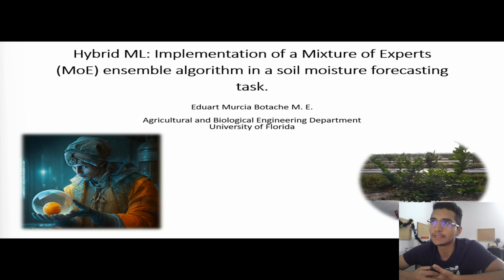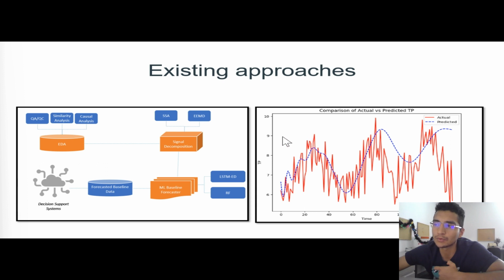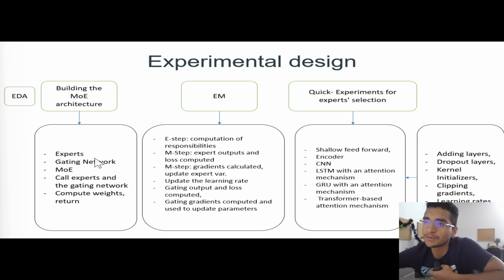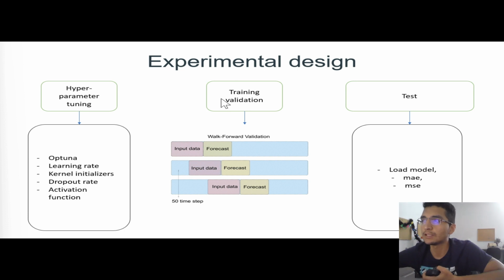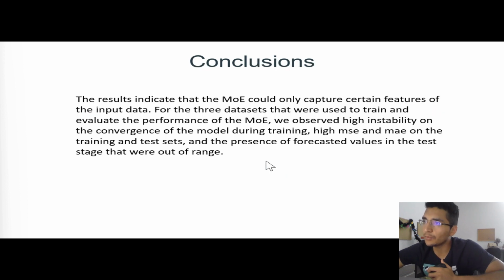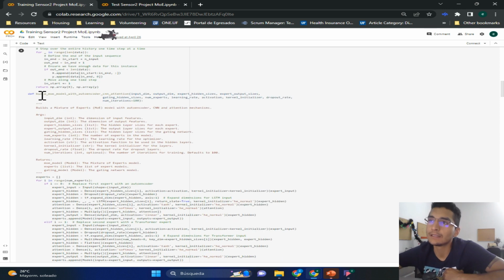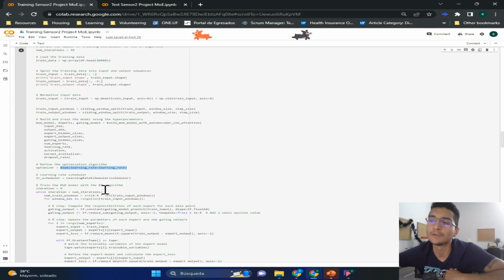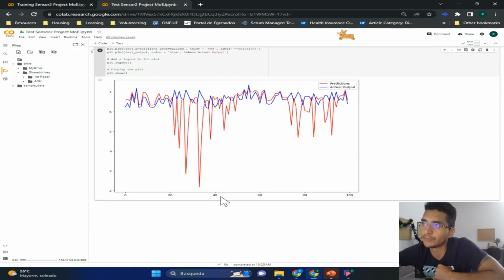Preprocessing time series data using Mixture of Experts and a Hybrid Deep Learning algorithm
We are exploring the capacity of a Mixture of Experts (MoE) algorithm that promotes specialization on parts of the data by developing local experts to improve forecasting accuracy. For this, we developed an algorithm that uses three expert forecasters to produce individual predictions, each specialized in a certain region of the input space. Then the outputs are combined using a Gaussian Mixture gating network. The final optimization process of this MoE algorithm is completed using an expectation-maximization (EM) algorithm in which, through several iterations, the responsibilities of each expert for each data point are computed in the E-step. Then the parameters of each expert and the gating network are updated in the M-step.